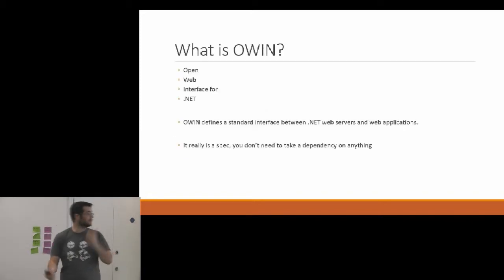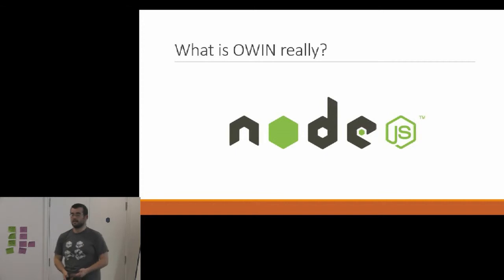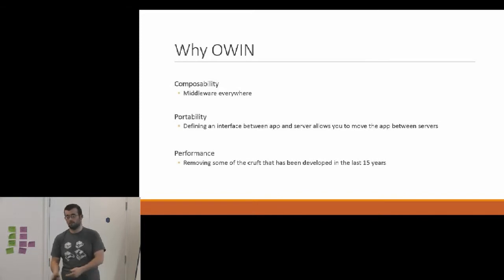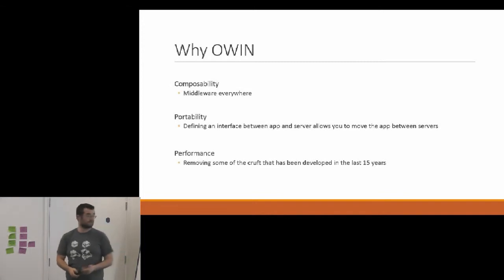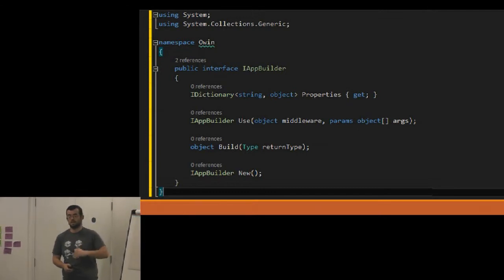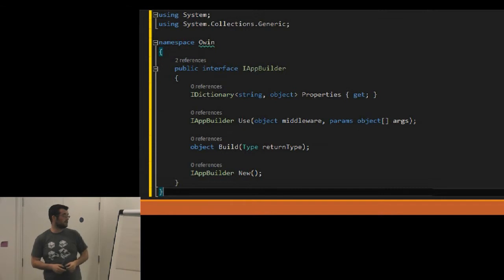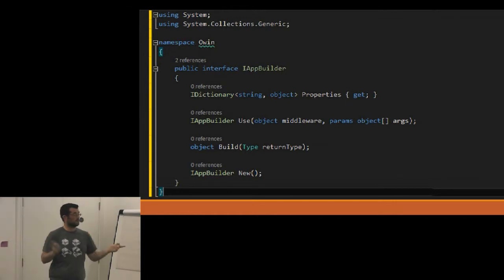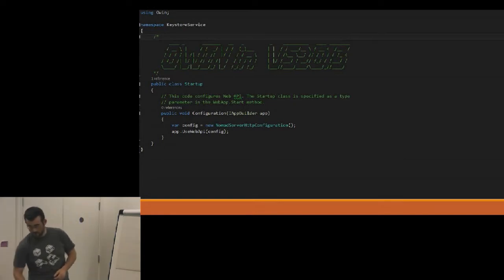OWIN - Kevin Boyle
OWIN & the associated libraries in the Katana project provide the new foundation that Microsoft are using to build the web stack on .NET. In this video, Kevin introduces the topic and discusses some of the reasons that people working on the Microsoft web stack should be excited about what is coming.